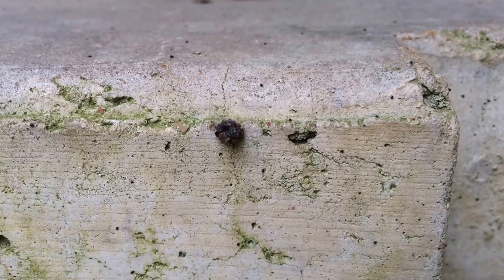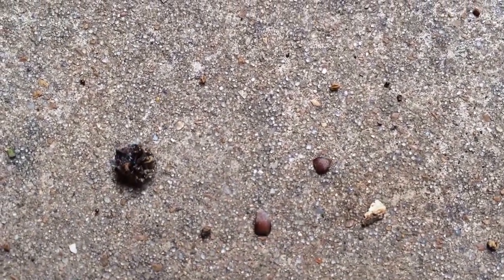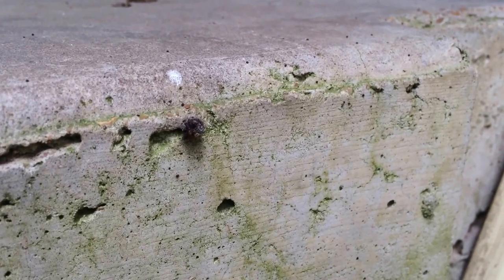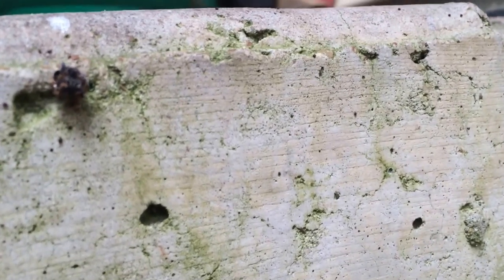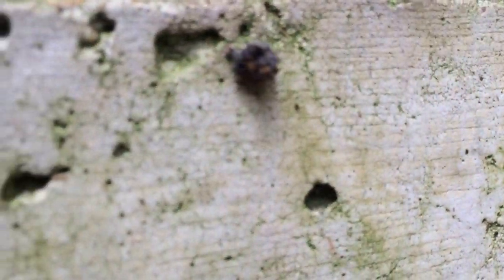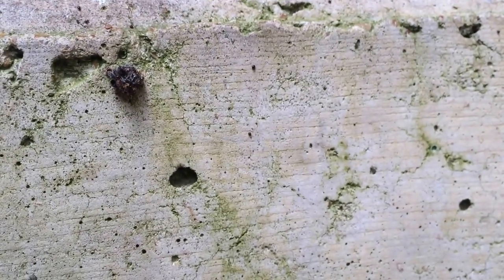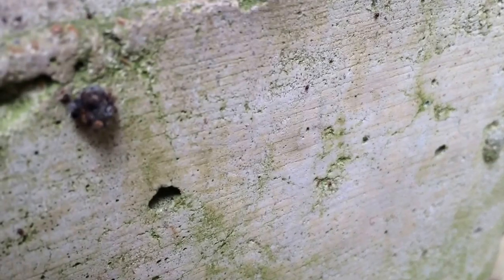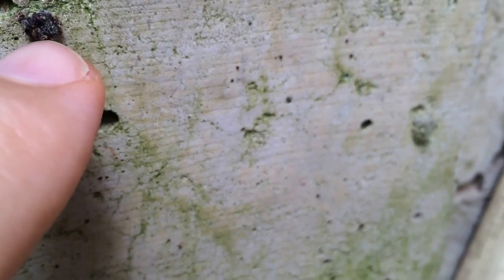Trash Bug or Junk Bug - The Camouflaged Insect Assassin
Porch visitor turns out to be lots more than we bargained for!  It is the larval form of the green lacewing!

Here's a bit of info:
"Immediately after hatching, the larvae moult, then ascend the egg stalk to feed. They are voracious predators, attacking most insects of suitable size, especially soft-bodied ones (aphids, caterpillars and other insect larvae, insect eggs, and at high population densities also each other). The larvae may also occasionally bite humans, possibly out of either aggression or hunger.[3] Therefore, the larvae are colloquially known as "aphid lions" (also spelled "aphidlions") or "aphid wolves", similar to the related antlions."Wiki